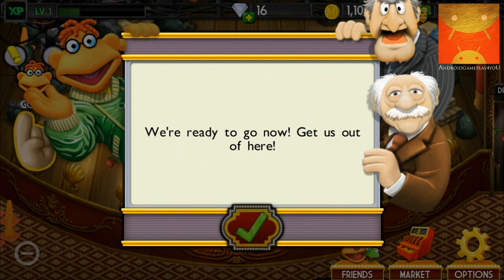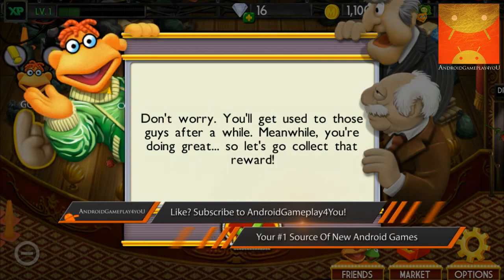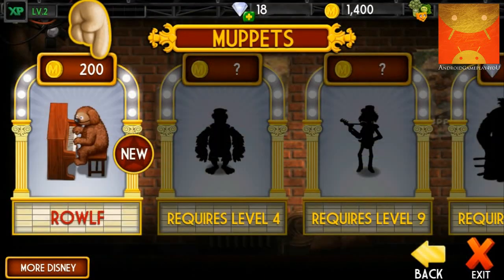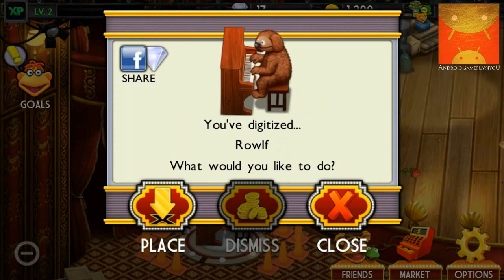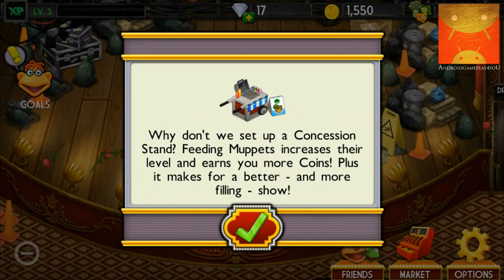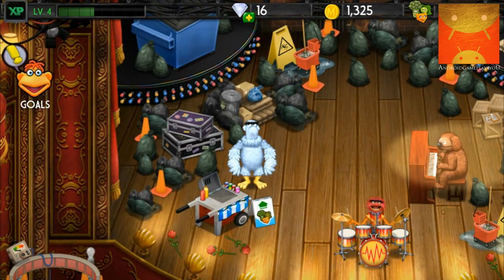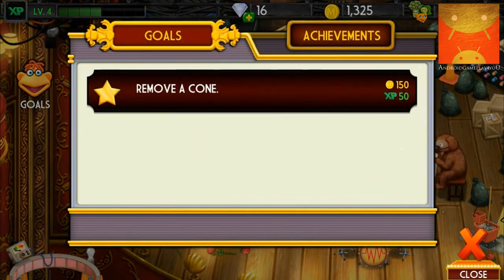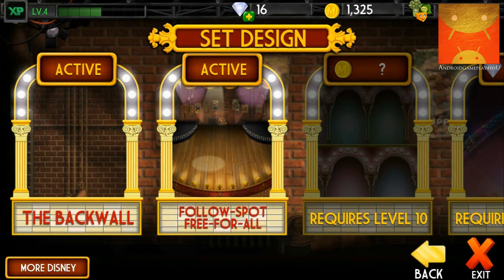My Muppets Show Android HD GamePlay [Game For Kids]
Join Kermit, Animal, Miss Piggy, and the rest of the Muppets for the performance of a lifetime!
The famous Muppet Theater stage is yours to manage; it's up to you to reunite and recruit the all-star cast of Muppets, and put on the best show ever! Every Muppet that you recruit sings or plays a unique instrument in a larger musical number. Unlock them all to complete your very own Muppets Show in this all-new free mobile game!
Features:
• Reunite the Muppets gang in this original game that's full of irresistible music, humor and familiar performers.
• Unlock and collect over 20 well-known Muppets including Kermit, Animal, Fozzie Bear, and many new Muppets as well!
• Complete different songs across unique stages like the Muppet Theater, Swedish Chef's Kitchen, and more!
• Use Bunson & Beaker's inventions to send Muppets on special missions to recruit star Muppets for your stage!
• Visit your friends' stages to rate their performances and collect special gifts!